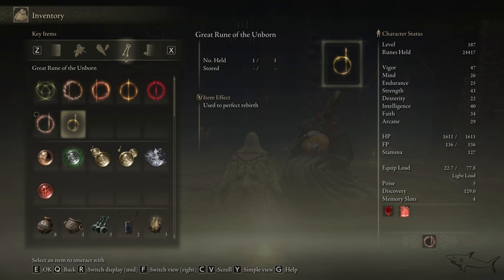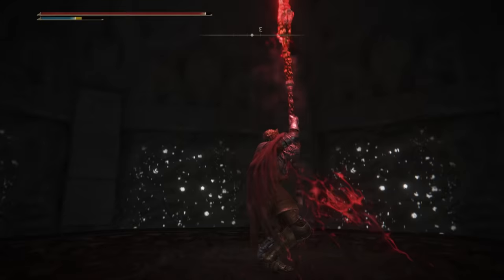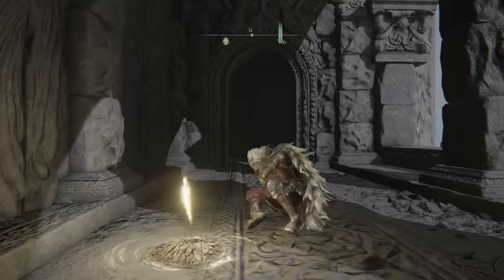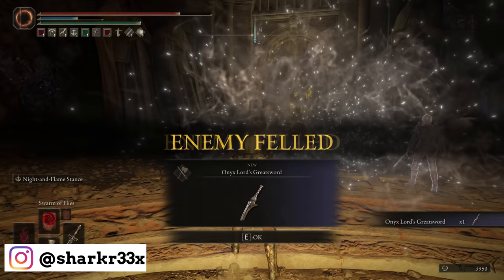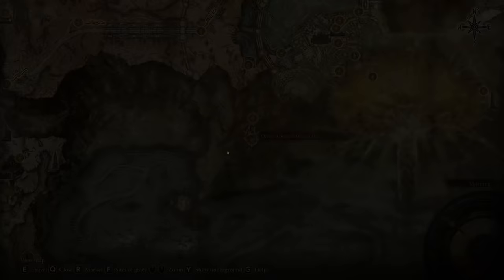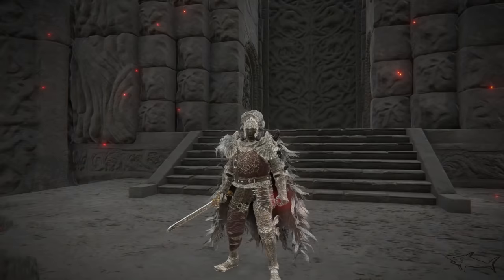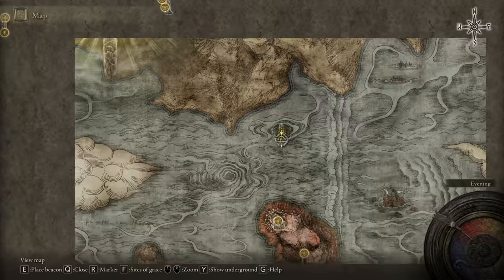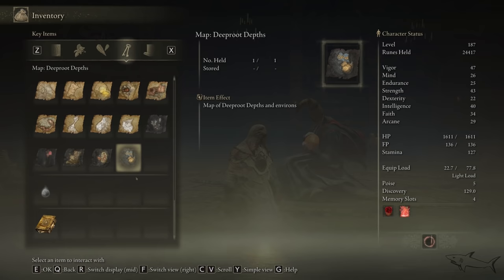Elden Ring : How to Restore All 7 Great Runes | Activate All Boss Great Runes | Complete Guide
How to Restore All 7 Great Runes

Activate All Boss Great Runes

Mohg's Great Rune

Malenia's Great Rune

Morgott's Great Rune

Radahn's Great Rune

Godrick's Great Rune

Rykard's Great Rune

0:00 - Intro
0:36 - 1. Godrick's Great Rune
4:15 - 2. Radahn's Great Rune
08:10 - 3. Rykard's Great Rune
13:30 - 4. Morgott's Great Rune & Mohg's Great Rune
16:57 - 5. Malenia's Great Rune
22:07 - 6. Rennala's Great Rune